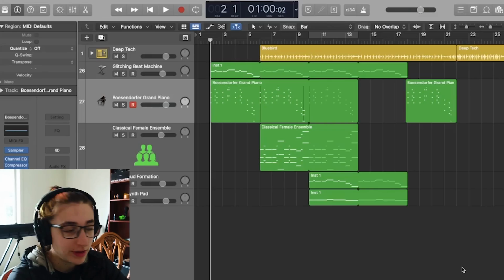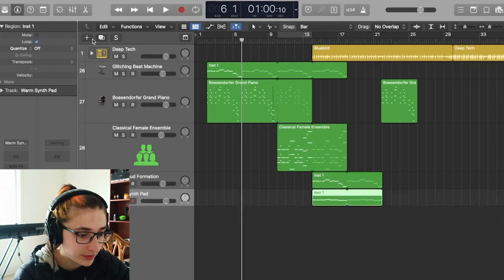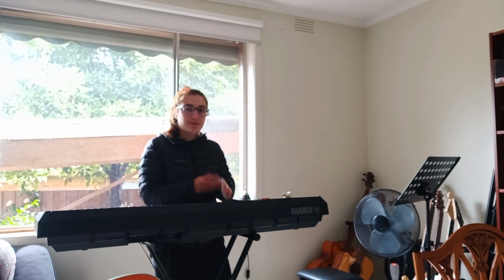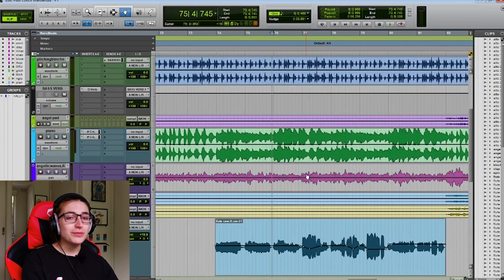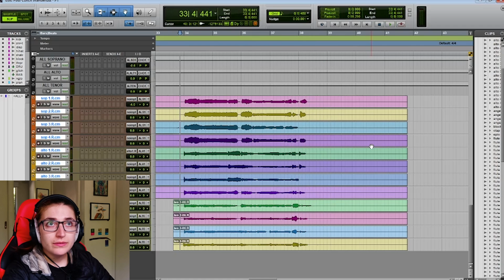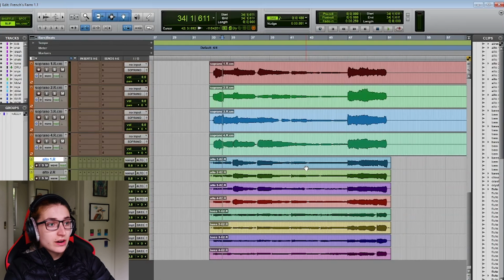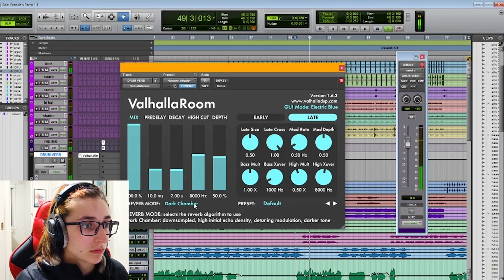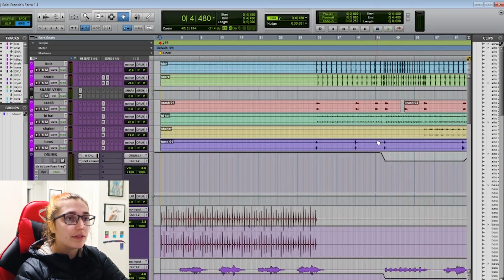Making an EP in a Week | Day 6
I’m making an EP in a week of vlog music, and this is day 6! Today I finish writing my final song and do corrective editing and a bit of mixing.